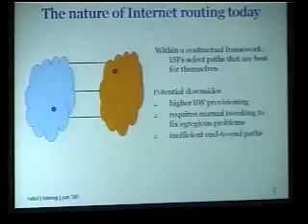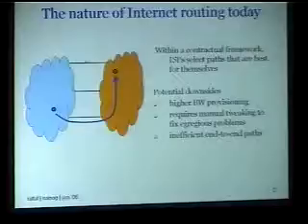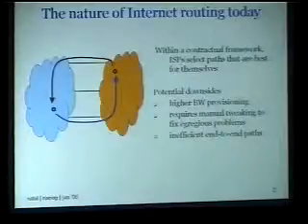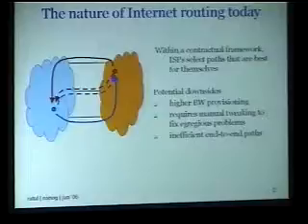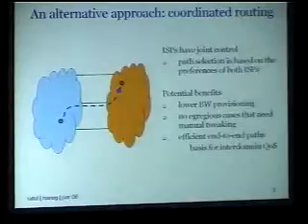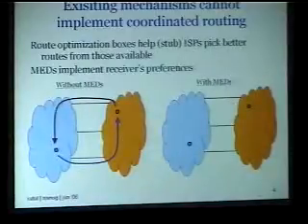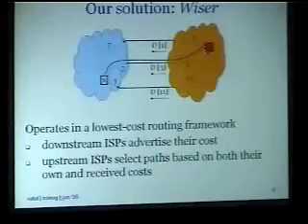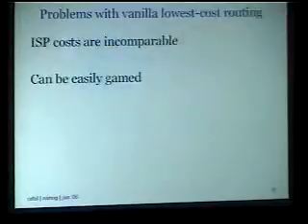Research Forum: A simple coordination mechanism for interdomain routing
Speakers:
Thomas Anderson, University of Washington.
Ratul Mahajan, Microsoft Research
David Wetherall, University of Washington.

Routing information in BGP today carries little information about path quality. Upstream ISPs often select paths based on what is locally optimal. This can lead to poor end-to-end paths because decisions that appear locally sound may be globally poor. For instance, \"hot potato\" routing may not send packets in the direction of the ultimate destination. While MEDs, which enable downstream ISPs to share their preferences with upstream ISPs, are useful in some cases, they do not generally improve end-to-end paths. They enable \"cold potato\" routing, which simply means that paths are now optimized with respect to the downstream ISP. Additionally, MEDs have meaning only across two adjacent ISPs. Neither can an ISP meaningfully compare MEDs received from two different downstream ISPs nor can an intermediate ISP transmit MEDs received from a downstream ISP to an upstream ISP. We present Wiser, an extension to BGP that produces efficient end-to-end paths. Wiser retains ISP independence in that providers are not required to disclose sensitive internal information (such as path length) and ISPs can make optimize for their own criteria (such as a mix of latency and utilization). With Wiser, downstream ISPs advertise routes tagged with costs that are similar to MEDs. Upstream ISPs then select paths with an amended BGP decision process that considers the sum of its internal costs and the costs reported by the downstreams. The costs of the downstream ISP are normalized such that they become comparable to the costs of the upstream ISP. To discourage abuse, such as when an upstream ISP refuses to consider downstream costs, there is a contractual limit on the average cost an ISP incurs for carrying traffic received from another ISP. We have evaluated Wiser using measured ISP topologies and a router-level prototype. We find that, unlike routing today, the efficiency of Wiser is close to that of an ideal routing that globally optimizes network paths for metrics such as path length and bandwidth provisioning. We also find that these benefits come at a low cost: the overhead of Wiser is similar to that of BGP in terms of routing messages and computation.